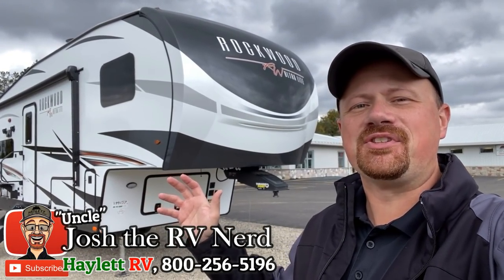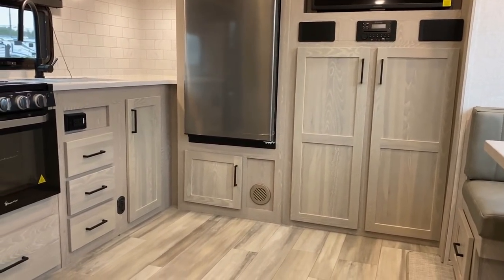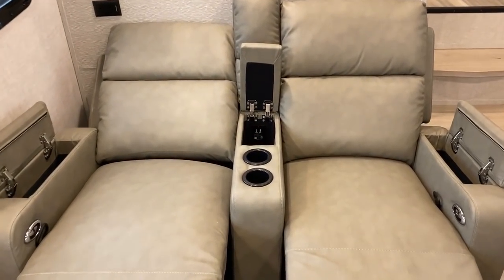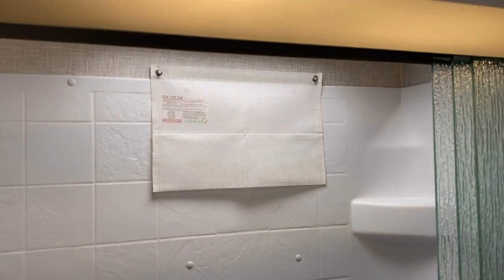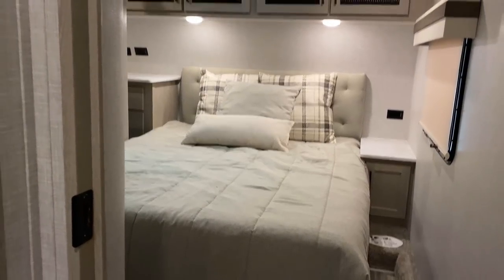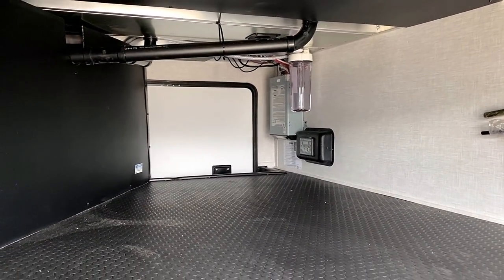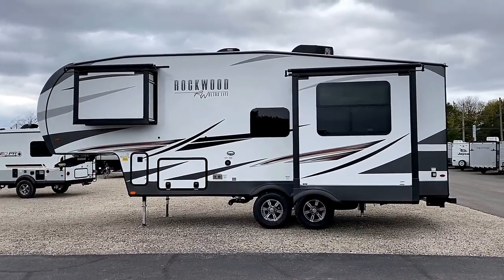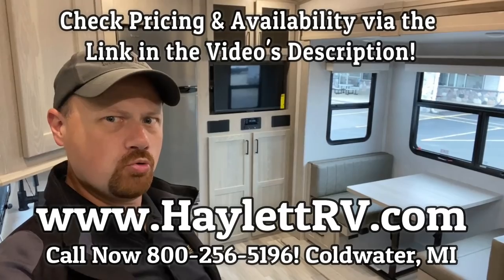FULL Travel Access SHORT Layout!! 2022 Rockwood 2445WS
2022 Forest River RV Rockwood 2445WS Ultra Lite Travel Accessible Fifth Wheel RV with Azdel, Solar, Inverter, Tank Heaters, Auto Leveling, and MORE!!

2022 Rockwood Ultra Lite 2445WS Fifth Wheel Specs
Hitch 1,215 lb.
Empty 7,875
Cargo 1,940
Max 9815
Width 8'0"
Fresh 54gal
Gray 40+40
Black 40gal
Awning 20'

Serving as a "Mirror Twin" to the similar 2442BS Rockwood Ultra Lite this model shifts a little from the bedroom to provide a larger living room with separate dedicated dinette rather than a "kitchen dining bar" for a little more traditional feel and function.

But "Traditional" is certainly not a word I would use when describing this RV! Rockwood really thought outside of the box on this one creating a kitchen setup that while compact EXPLODES with storage you never saw coming!

PLUS the RV has a great "Kinda camp kitchen" on the outside with fridge and griddle cook station!!

And while the bedroom may not have a full bed slide it actually feels more open and accessible around the bed (in my opinion -- please form your own!!)

If you're unfamiliar with the 2442BS Rockwood mentioned earlier (or in this video), then please take a look at it & let me know what you think!

Cougar and Jayco both have a few great smaller models you may also enjoy. Here are some links to those!